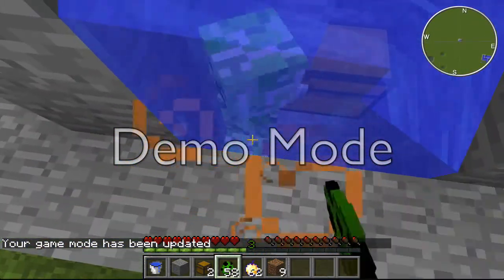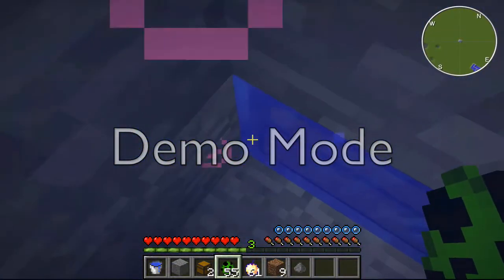How to creeper egg a chest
Minecraft video on how to creeper egg a waterproof chest.
Song by Deadmau5, Faxing Berlin